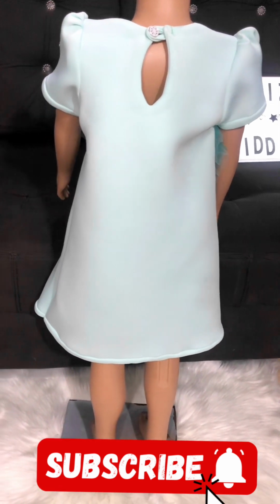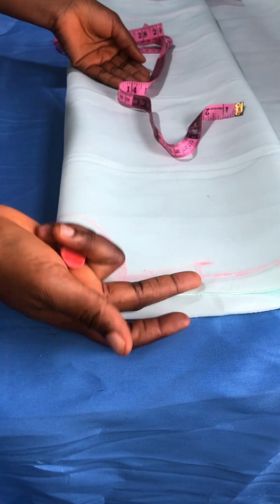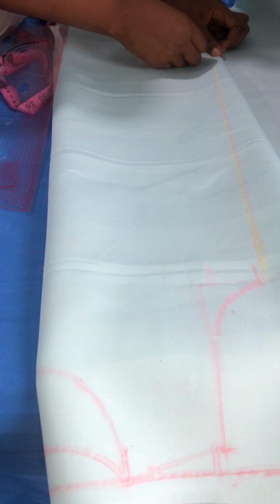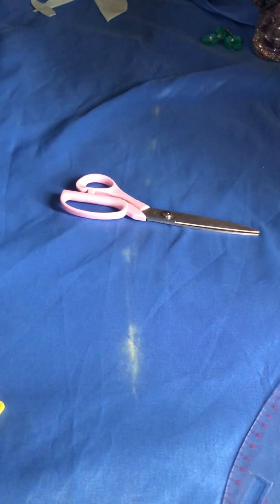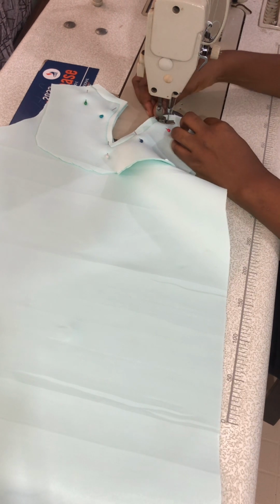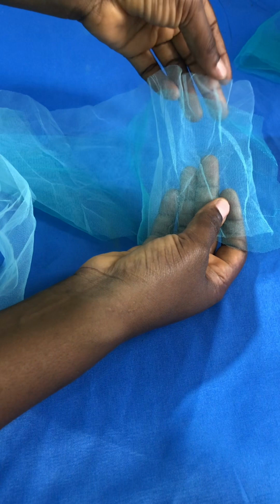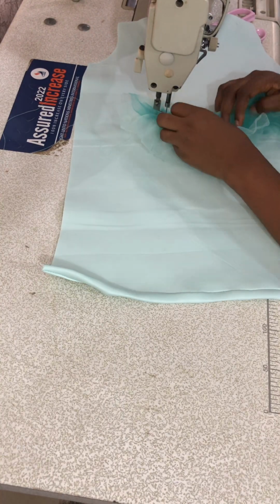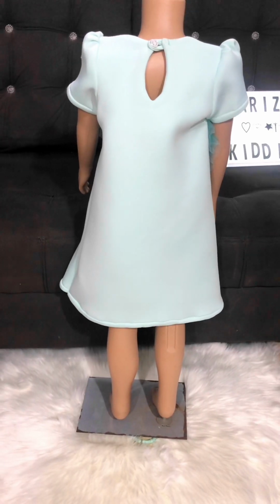How to make trendy A-line dress for kid | How to cut and sew A-line dress for kids.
Hey friends, here is a detailed tutorial on how to cut and sew an A-line dress with a beautiful tulle rose design. it is effortless and straightforward for beginners. hope you enjoy it.